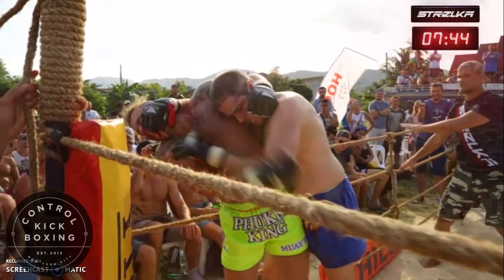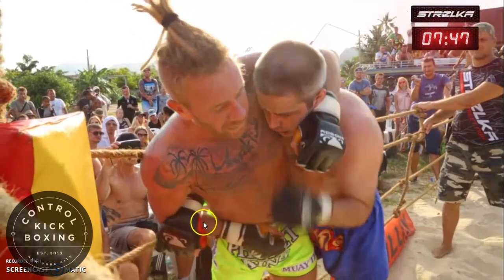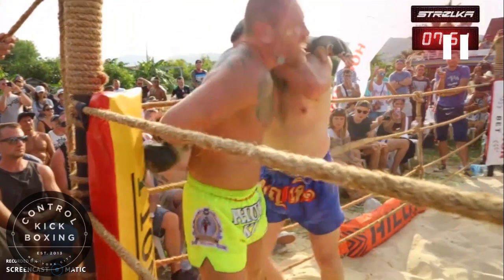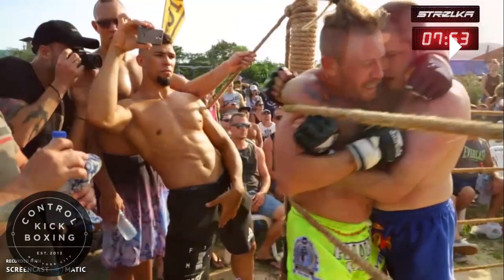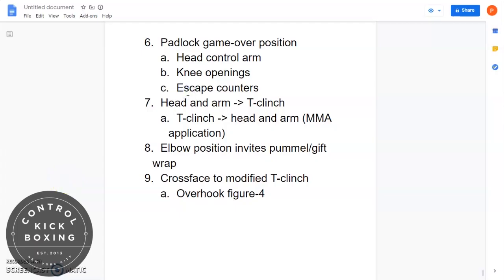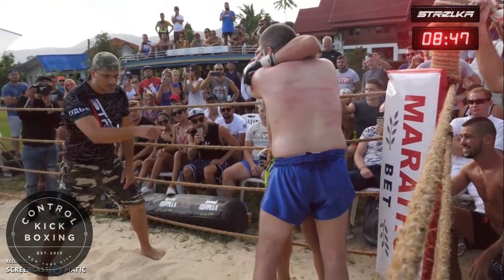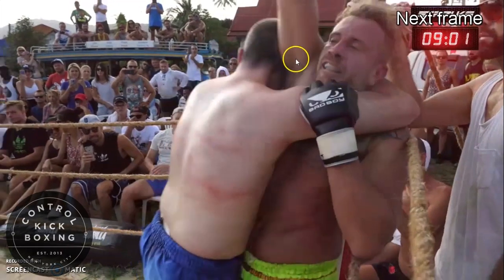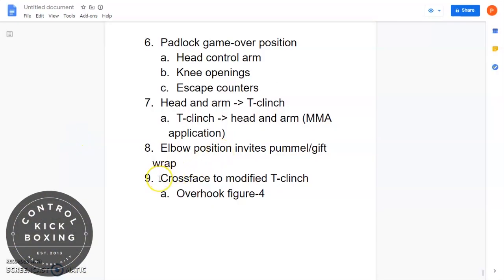Joe Chernay T-Clinch Seminar Part 2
Joe Chernay shows more details in this 2nd installment of his T-Clinch seminar. Check out how he uses one of the most dominant clinch position in combat sports!

Joe Chernay is a striking coach and head owner of California Martial Athletics in San Francisco, California. His fighters are currently fighting in Bellator MMA, Lion Fight, and other major Muay Thai and MMA promotions.